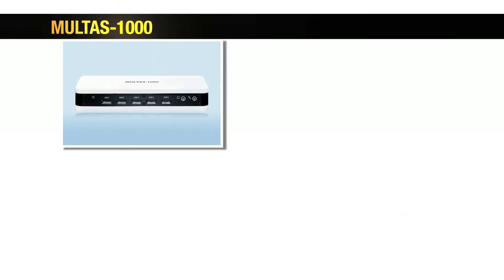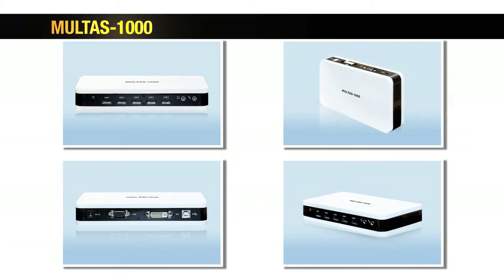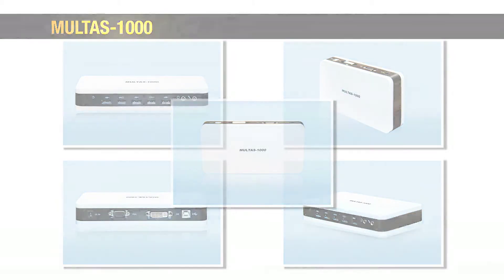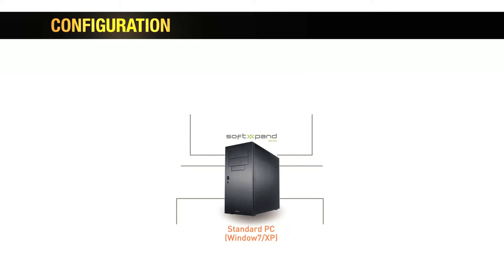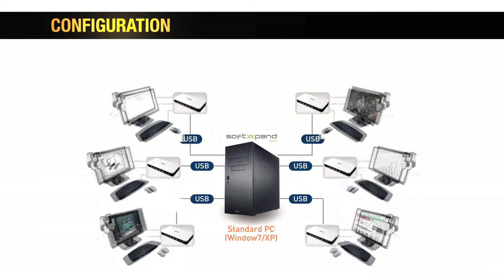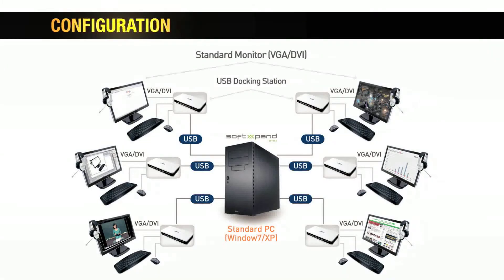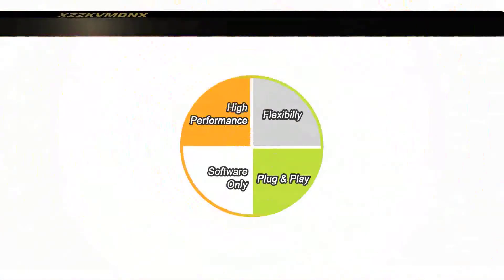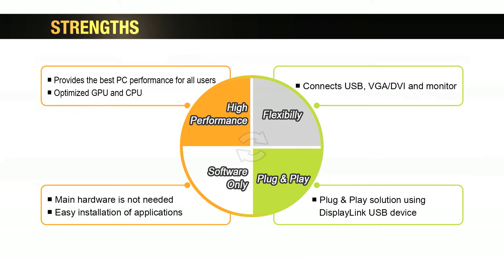SoftXpand Desktop Virtualization (Multas-1000)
Multas-1000 is a USB docking station providing desktop PC virtualization. Each docking station  is connected to a standard desktop PC through a single USB cable. Key board, mouse and monitor are connected to the docking station. Combined with the virtualization software named SoftXpand, the solution turns one PC into up to 8 independent workstations. The user experience is the same as with a standard PC. All users can run any applications including heavy graphics and multimedia applications. Optimized utilization of the GPU and CPU, it provides a full PC performance and experience to all users. Since there is no VGA card, no need to open PC box. So the installation is performed in seconds with the plug & play USB interface.